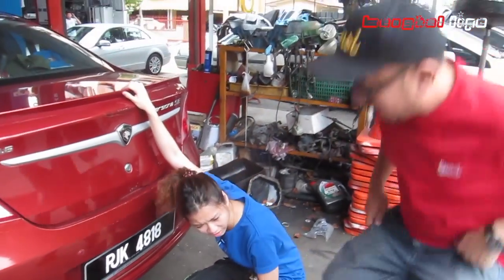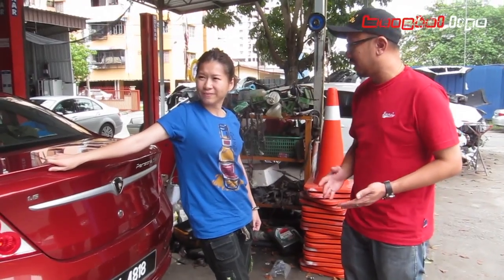Water From Engine Exhaust after Oxy-Hydrogen Treatment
Chan Brothers has a new engine treatment service. It is called Oxy-hydrogen treatment using the EPOCH machine. It cleans the inside of your engine where normal engine oil cannot reach.